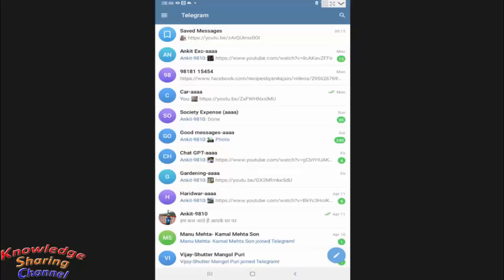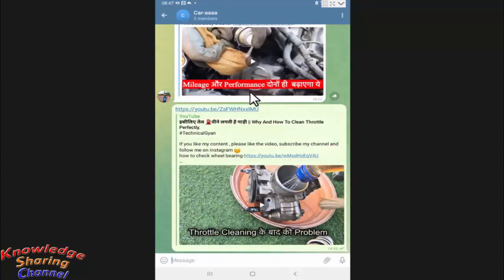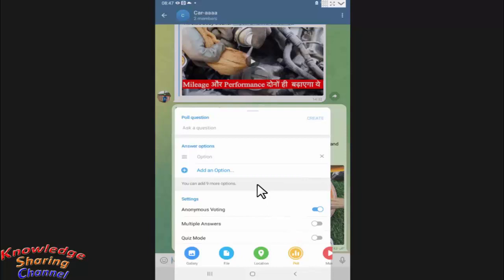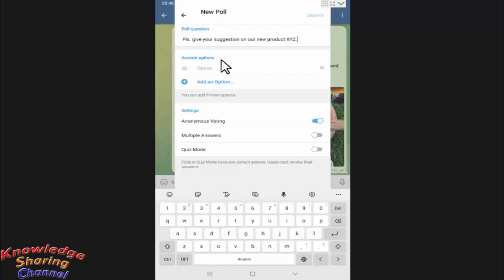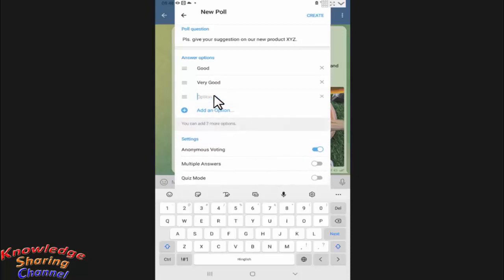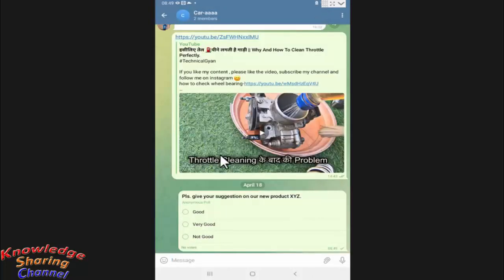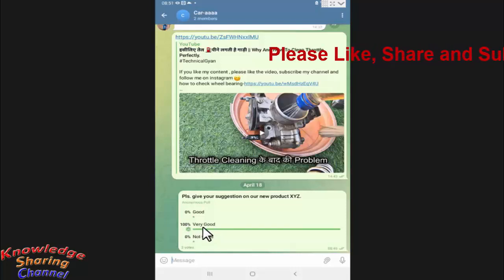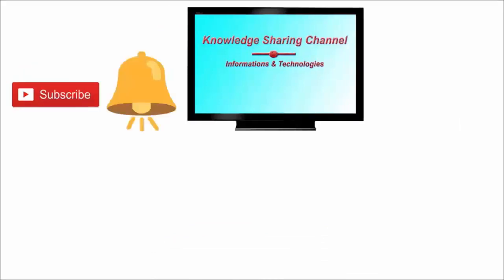How to Create Poll in Telegram Channel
In this video we have shown How to Create Poll in Telegram Channel Step by Step